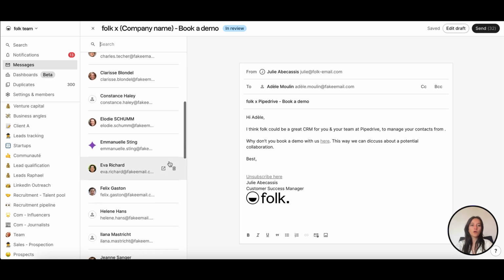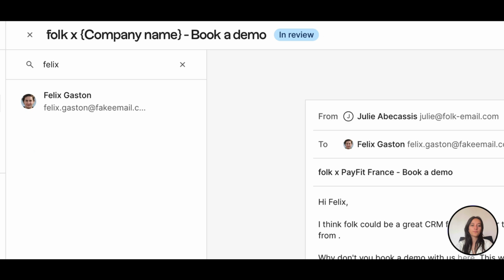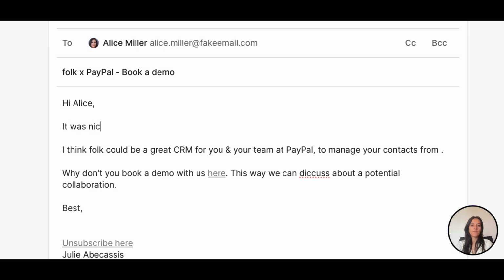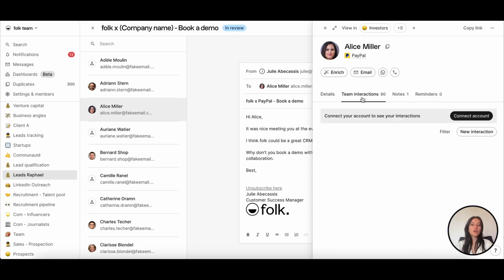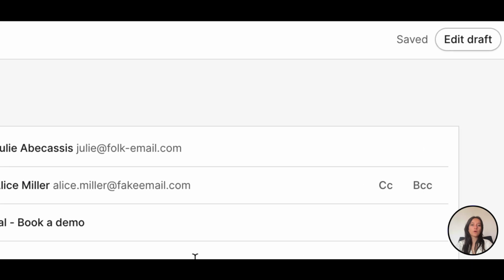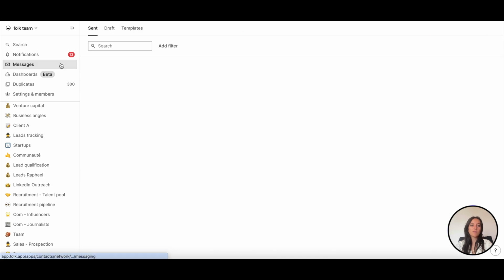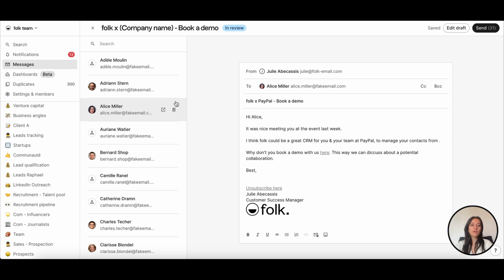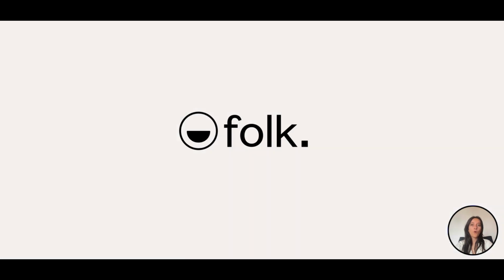Tip 4: How to review & personalize your emails | Learn how to use Messages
Learn how to review and personalize your campaign before hitting send—so you can maximize impact and make every email feel 1:1.